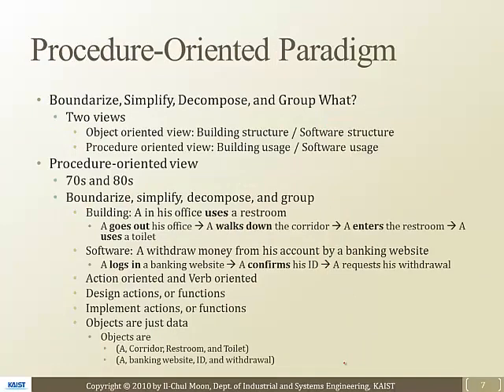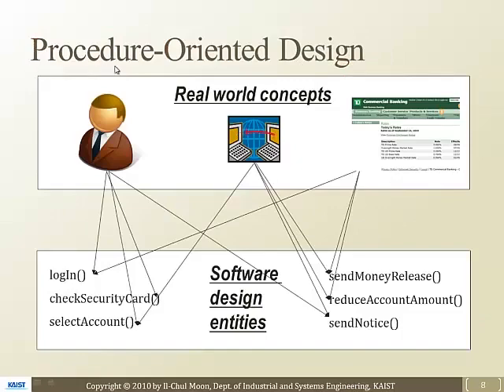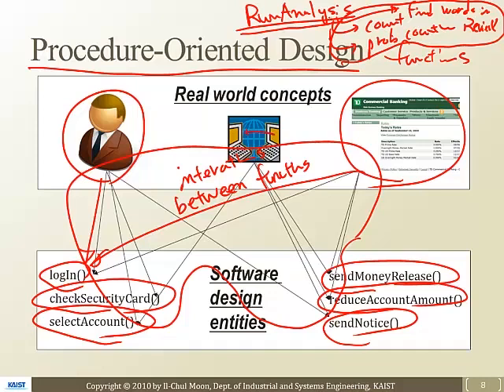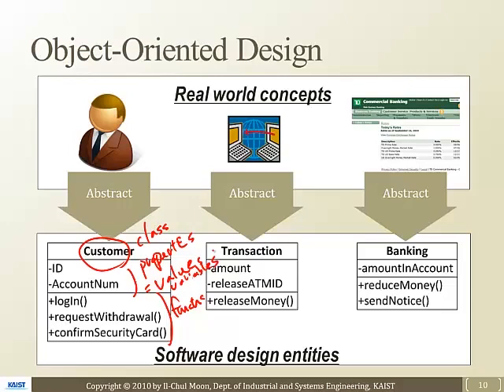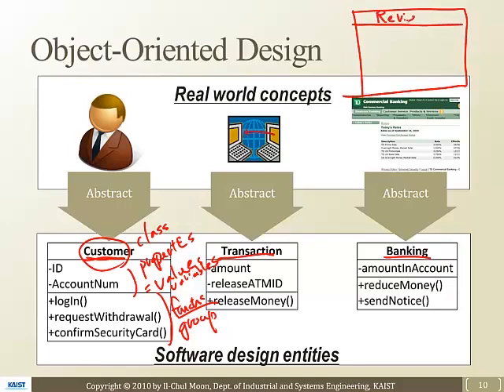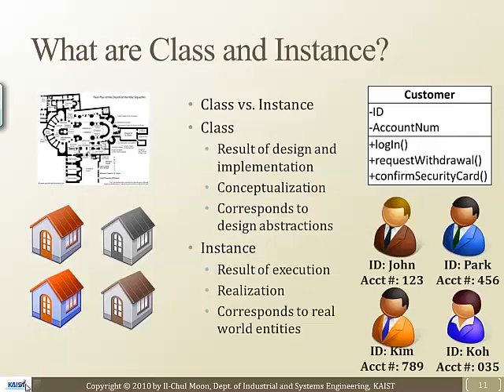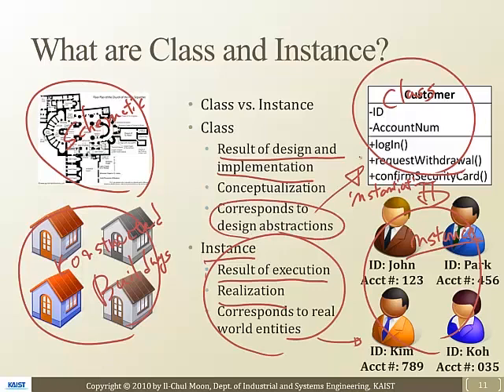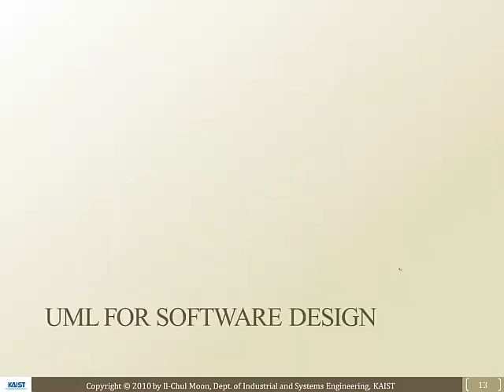자료구조 및 알고리즘 개론1 [2-2] Procedure Oriented and Objective Oriented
자료구조 및 알고리즘 개론1: Procedure Oriented and Objective Oriented